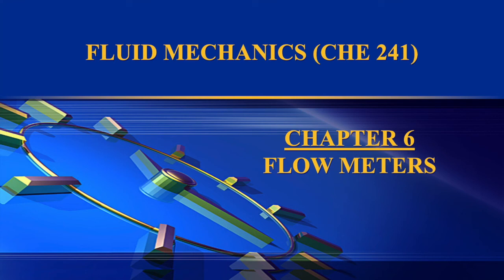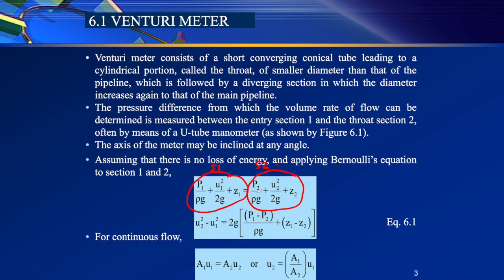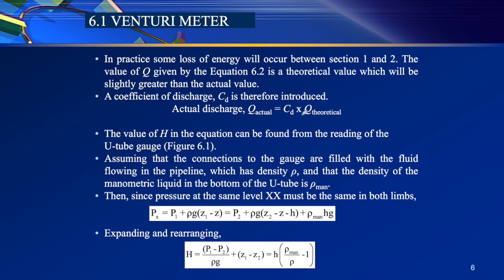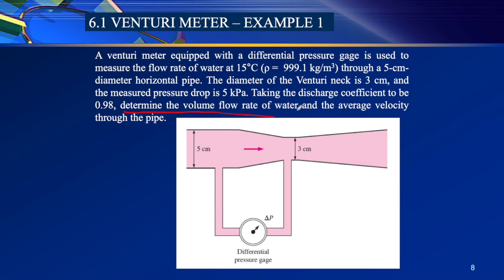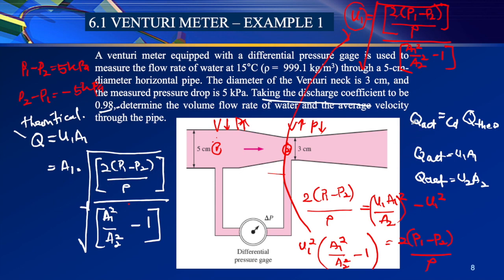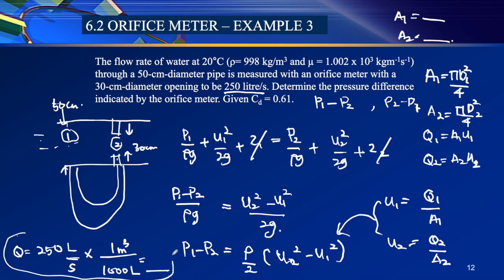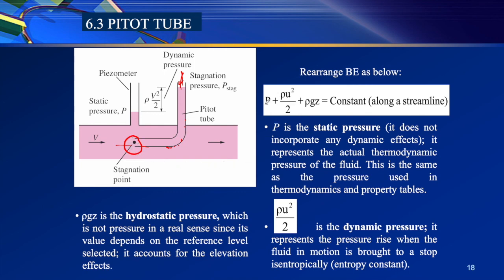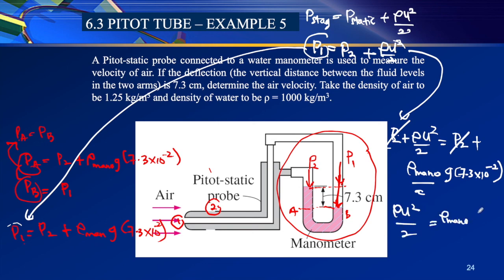Chapter 6 Flow meters